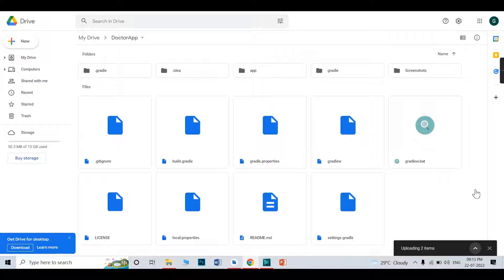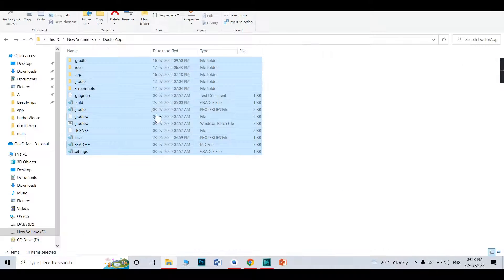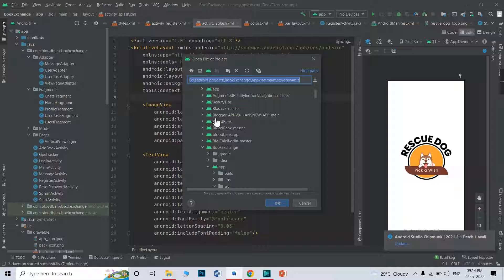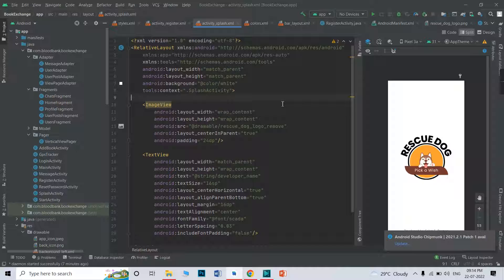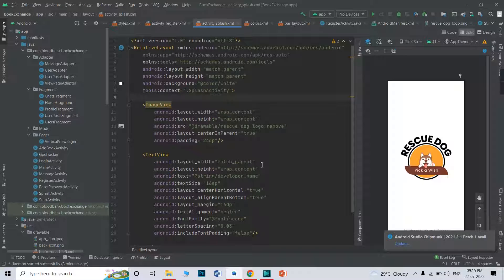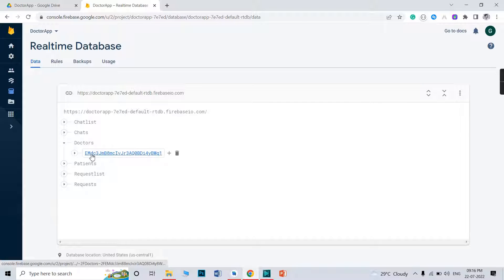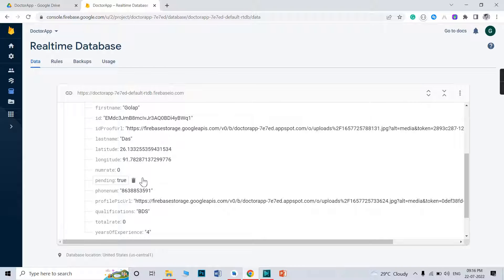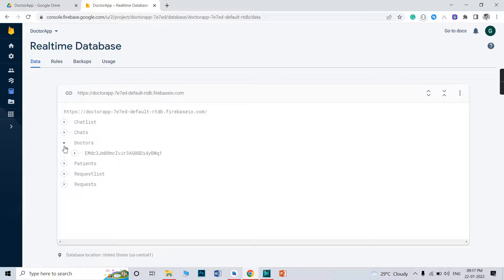Hospital Management Android App using Firebase (𝗣𝗔𝗜𝗗 𝗔𝗣𝗣) | Book Doctor | Disease Prediction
𝐏𝐑𝐎𝐉𝐄𝐂𝐓 𝐈𝐒 𝐏𝐀𝐈𝐃

Android Hospital Management Application using Firebase as backend. Best app for your FYP (FINAL YEAR PROJECT). Also, you can use this app as your business app.

✅ An Instruction video on how to set up the Android code on Android Studio and run it.

📌𝐅𝐞𝐚𝐭𝐮𝐫𝐞𝐬-
✅ Easy to handle data through Firebase.
✅ Three modes of registration: Patients, Doctors, and Ambulance Owner
✅ Patients, Doctors, and ambulance owner can add their locations using Google Maps API.
✅ Make an appointment with your doctor at any time. Call in case of emergency.
✅ Book Lab Test using the app.
✅ Admin can add tests through an admin app. In this case, Hospital is the admin.
✅ Book an early ambulance in case of an emergency.
✅ Predict Disease using the symptoms.
✅ Check nearby hospitals using Google Maps.
✅ Pay the Doctor, Ambulance owner through Paytm or Cash
✅ In-build Chat function, so that users would talk.